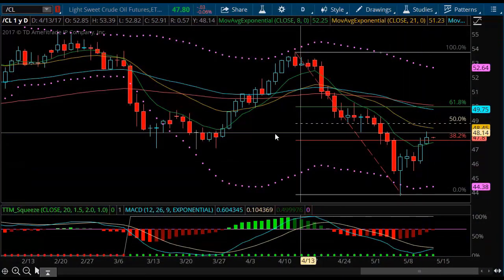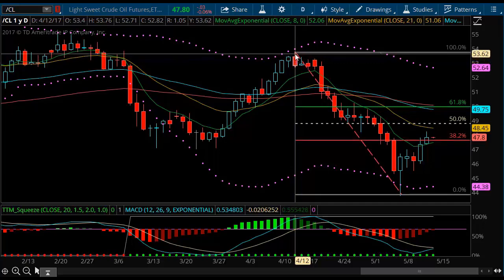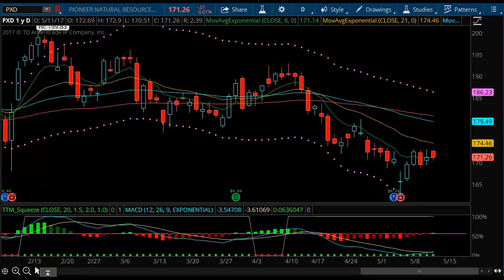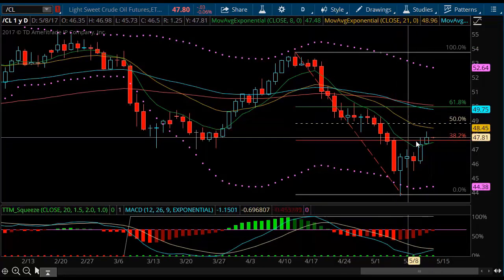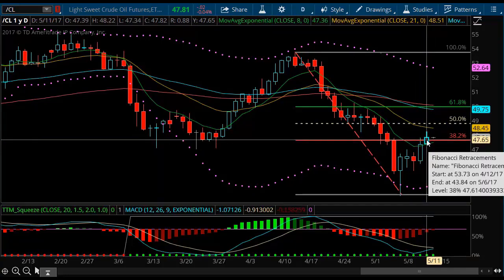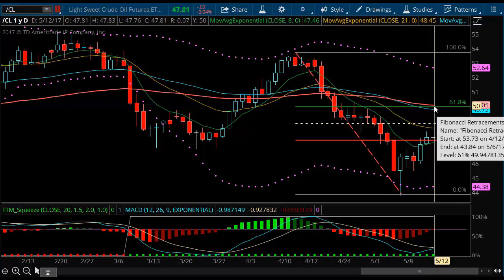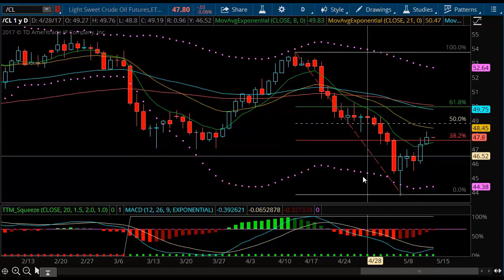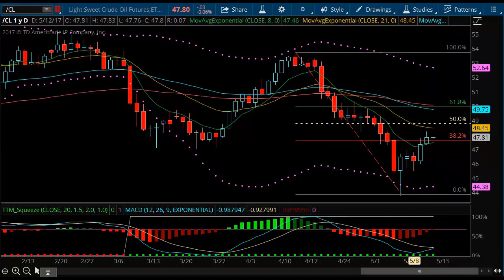Simpler Futures: Crude and Grains follow up with another setup trade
The Crude is primed to take an additional move to the upside and we will look at resistance levels in tonight's videos.  Make sure you plan your trade before you enter a trade.